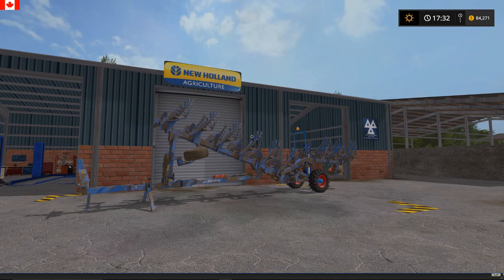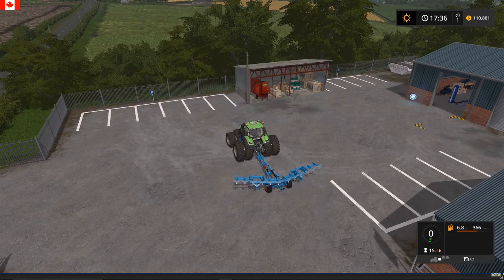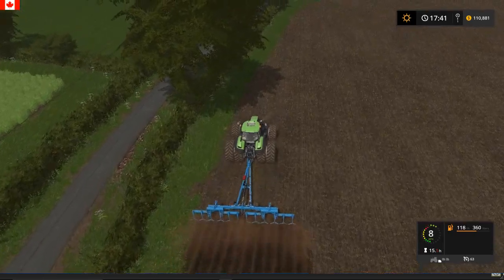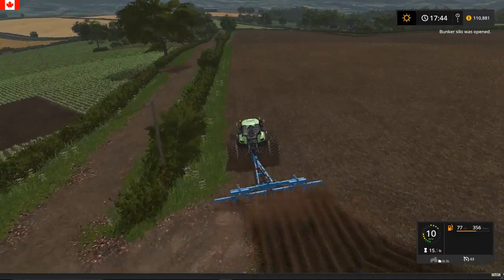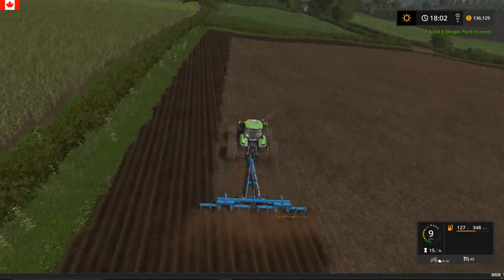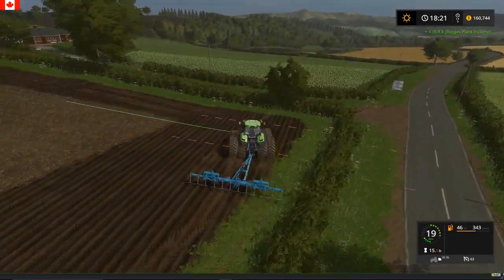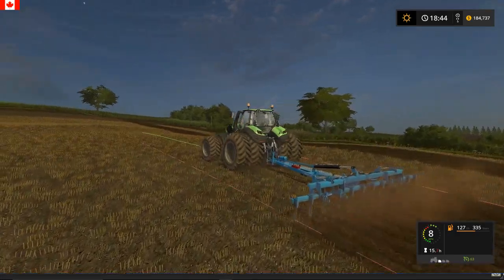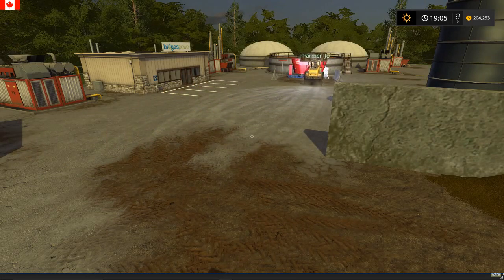New Plough mod - Episode 60 - Coldborough Park Farm - Farming Simulator 17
We try out our new plough on field 2.

Live 5 days a week (Sun, Mon, - Thu, Fri, and Sat) at approximately 8:30am PST

To join us in game you will need these Mods
In-game Mods
-Coldborough Park Farm (version 2.0.0.0)
-4Real Module 01 – Crop destruction (version 1.0.2.1)
-4Real Module 02 – Tire Dirt (version 1.0.1.0)
-4Real Module 03 – Ground Response (version 1.0.0.0)
-John Deere 7430/7530 Premium (version 1.1.0.1)
-Deutz-Fahr CondiMaster 8331 (version 1.0.1.0)
-Holaras OCTO 1500 (version 1.1.0.0)
-Better Fuel Usage (version 3.5.0.0)
-ITS-Lemken-Gigant (version 2.4.5.0)
-ITS-Lemken-Dolomit (version 2.5.0.0)
In-game Beta Mods
-Combine Signals (version 1.0.1.0)
Other Mods